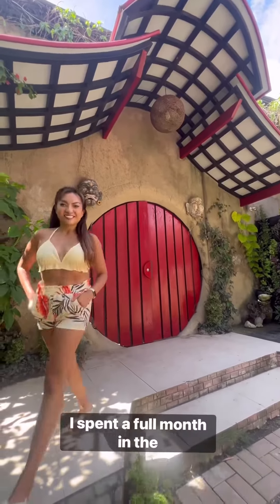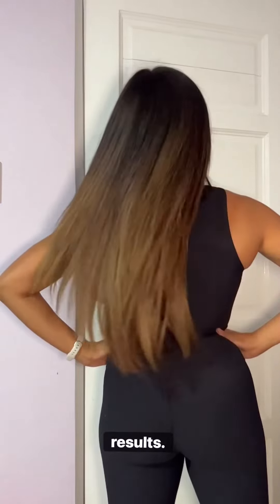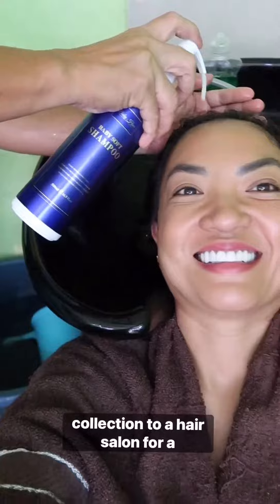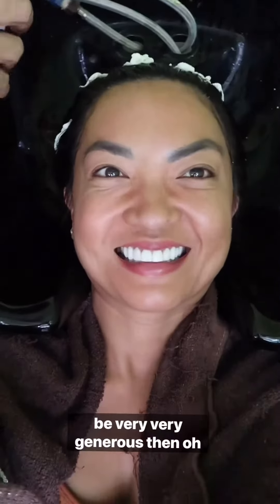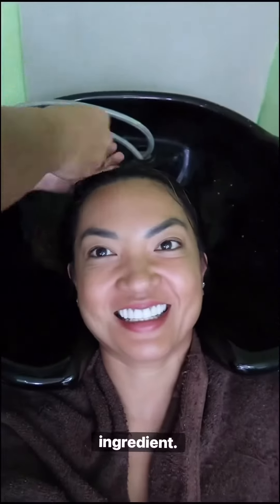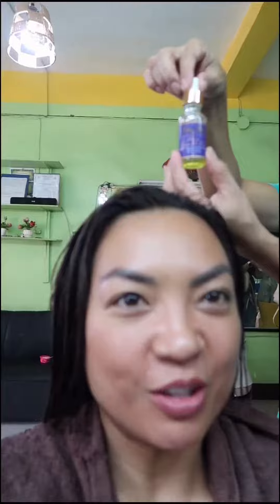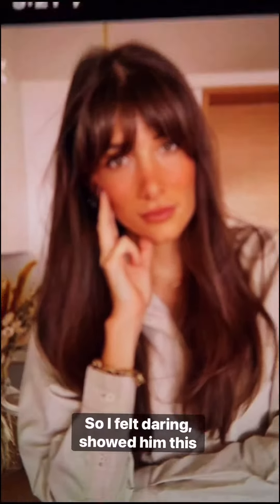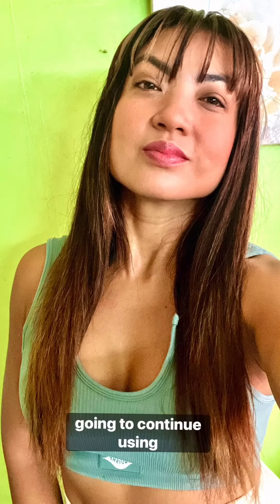I used these 4 hair products to grow out my hair on vacation - Baby Hair Products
I brought my @mybabyhaircare collection to the Philippines (shampoo, conditioner, hair yogurt and growth serum). It was definitely worth it. 2023 is almost here & I’m committed to my “long big hair don’t care” journey. If I can do it abroad, I can easily do it from the convenience of my own home. Even the stylists were amazed how effective the treatment is. This stylist in particular said he doesn’t even need to flat iron because it did the job. As you know, less heat in your hair is always better! I highly recommend this set if you are on a mission to improve your hair and grow it out into its best version.

🔗 to the hair products:
(Also in bio)